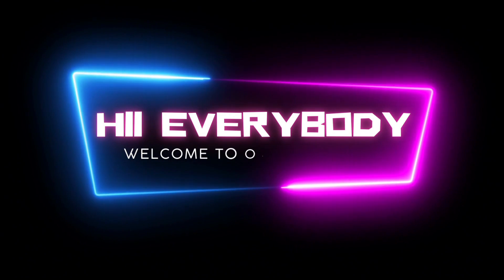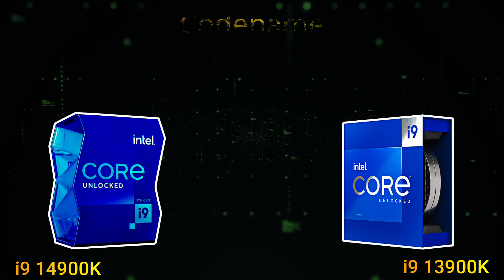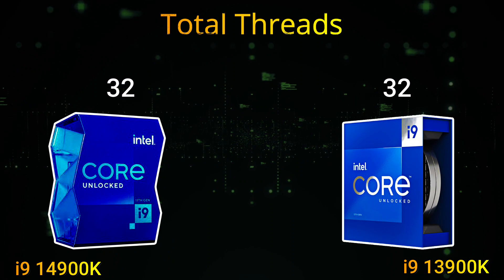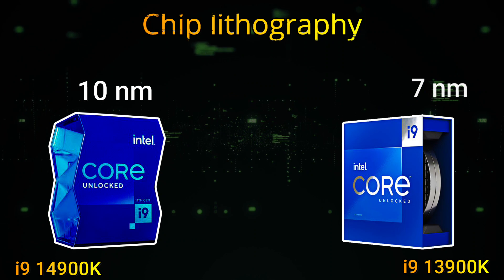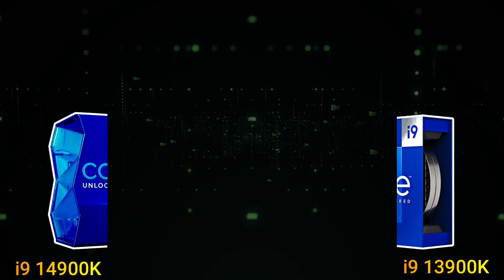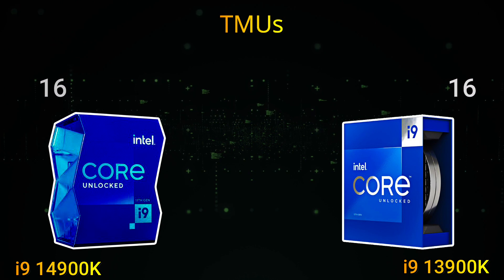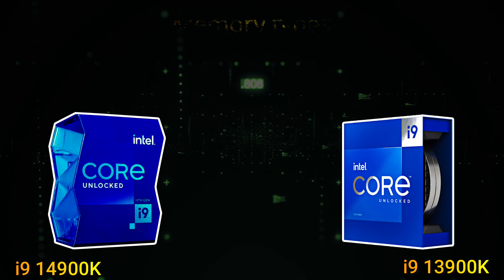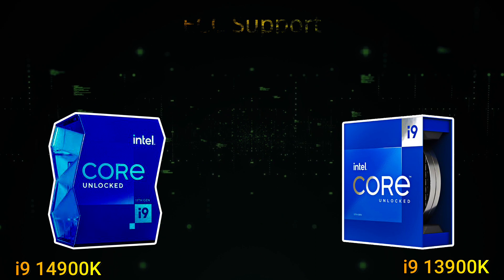Intel Core i9 14900K vs i9 13900K Full Comparison | Which is Better ?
Core i9 14900K Vs i9 13900K | Intel 14th Gen